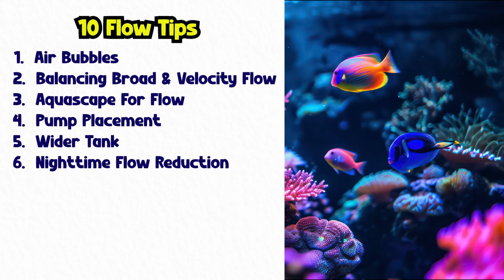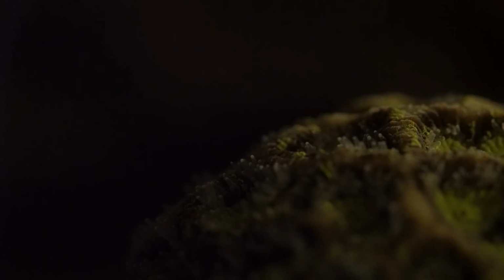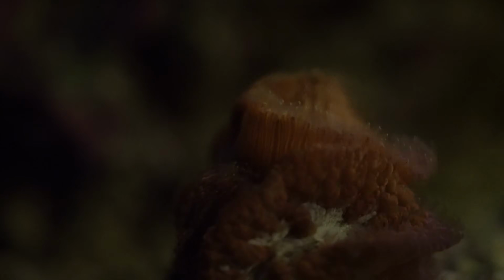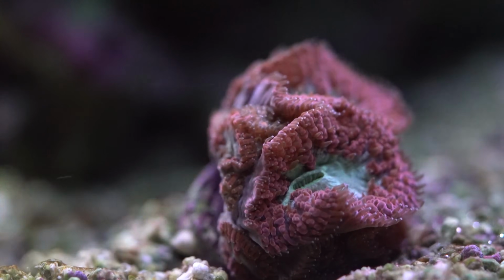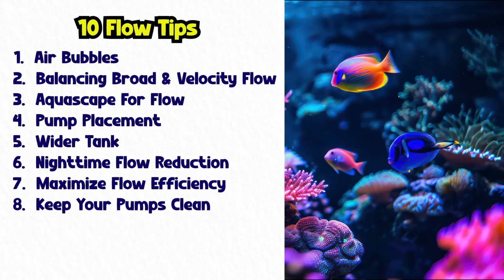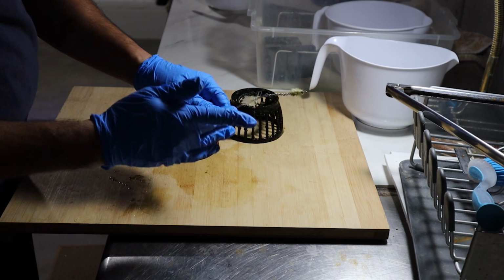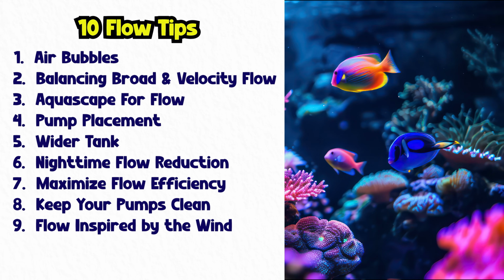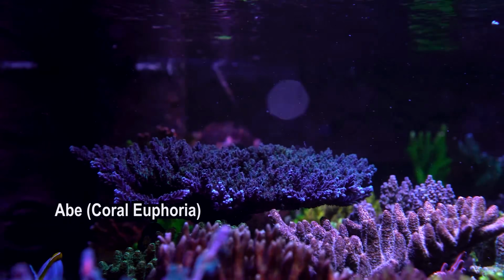10 Expert Tips to Optimize Water Circulation in Your Reef Tank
Having the right flow in your reef tank is crucial for coral health, nutrient export, and overall water quality.  In this video, I share 10 essential tips to optimize water movement and flow in your saltwater aquarium, ensuring your corals thrive and your tank remains healthy. Whether you're setting up a new reef tank or fine-tuning your current setup, these flow tips will help you avoid common mistakes and keep your aquarium in peak condition.